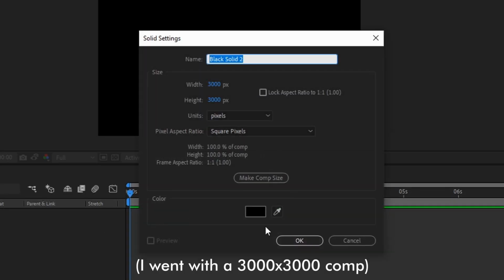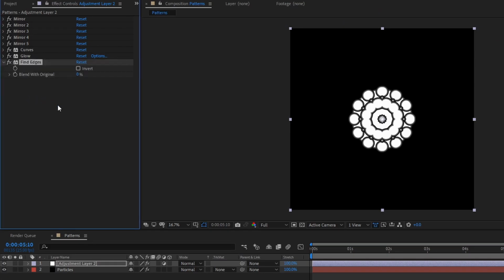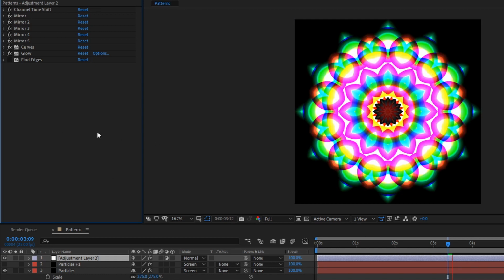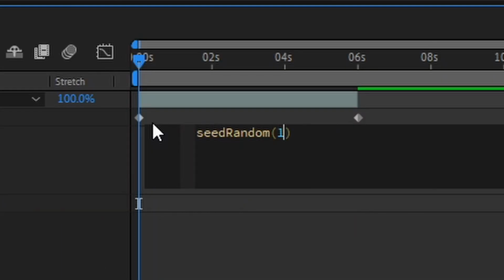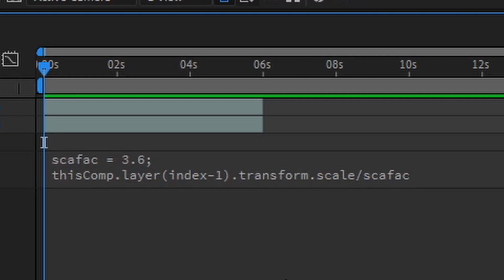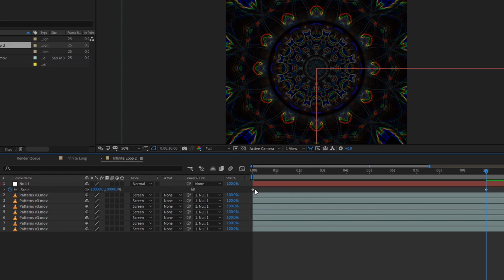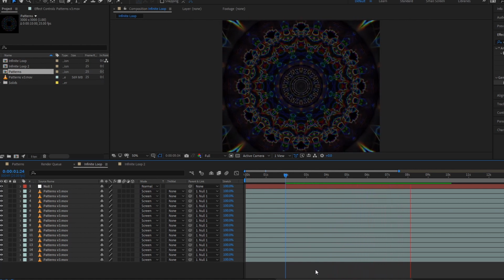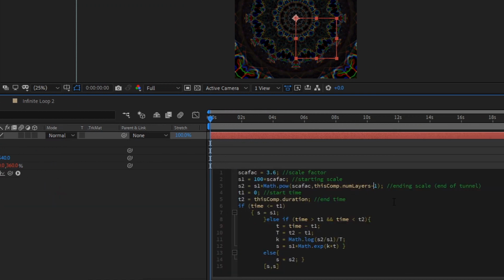Create BEAUTIFUL Psychedelic Infinite Loops using Expressions | After Effects Tutorial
Learn how to make trippy, infinite tunnels! The first part of the video will focus on generating cool geometric patterns, and in the second half we will create the loop using After Effects Expressions.

00:00 Intro
00:16 Making a Mandala pattern
01:14 COLOURS
01:53 Making different patterns
02:26 Patterns Prep
02:46 Time Remapping Expression
03:17 Scale Expression for Patterns
03:50 Animating the Zoom
04:29 Maths explanation
05:28 LOOPING IT
06:26 it's done! enjoy :)

Expressions ***NOTE: PLEASE READ***
I can't used angled brackets in this description box (i.e. "more than" and "less than") so please replace them in After Effects - they are marked below as *mt* and *lt*. Pause the video at 03:59 to see it there as well.

Scale property expression for the Null:
scafac = 3.6; //scale factor
s1 = 100*scafac; //starting scale
s2 = s1*Math.pow(scafac,thisComp.numLayers-6); //ending scale (end of tunnel)
t1 = 0; //start time
t2 = thisComp.duration; //end time
if (time *lt*= t1)
 { s = s1;
  }else if (time *mt* t1 && time *lt* t2){
   t = time - t1;
   T = t2 - t1;
   k = Math.log(s2/s1)/T;
   s = s1*Math.exp(k*t) }
  else{
   s = s2; }
  [s,s]

Time remapping expression for the patterns:
if(thisComp.numLayers-index==4){
 t=thisComp.layer(2).timeRemap}
else if(thisComp.numLayers-index==3){
 t=thisComp.layer(3).timeRemap}
else if(thisComp.numLayers-index==2){
 t=thisComp.layer(4).timeRemap}
else if(thisComp.numLayers-index==1){
 t=thisComp.layer(5).timeRemap}
else if(thisComp.numLayers-index==0){
 t=thisComp.layer(6).timeRemap}
else{
 seedRandom(4,true);
 t = random(4);
t